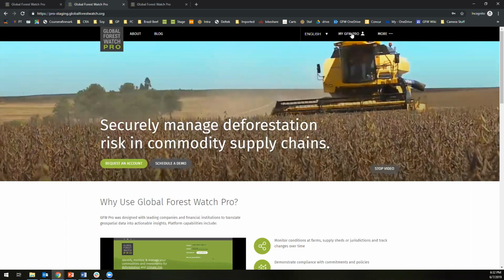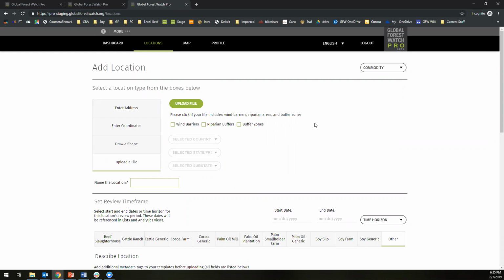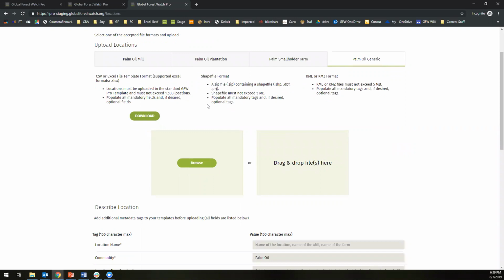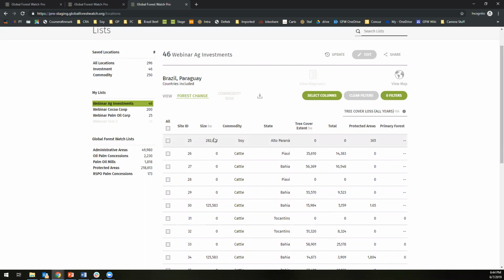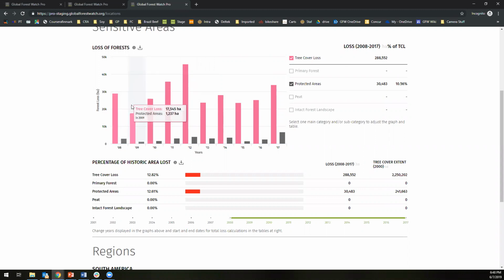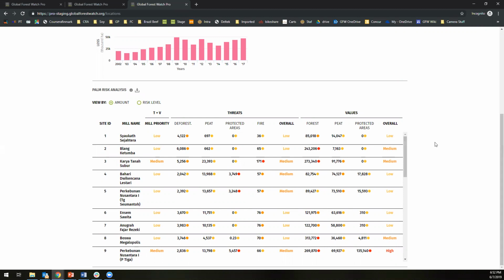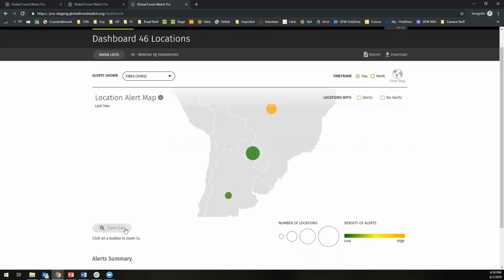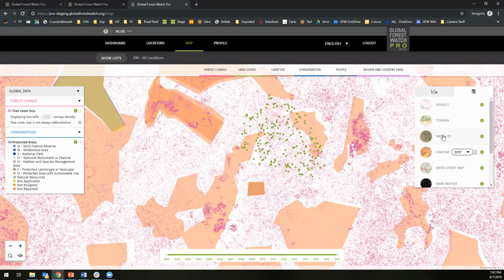GFW Pro Overview Video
GFW Pro is an online management application that helps companies use geospatial supply chain data to manage progress towards meeting deforestation commitments. The system provides analysis and dashboards available at the property, supply shed and portfolio levels, and utilizes best-in-class security protocols to ensure the integrity and security of all aspects of the system and its users’ data. Watch our introductory webinar to learn more about GFW Pro and how to get started.